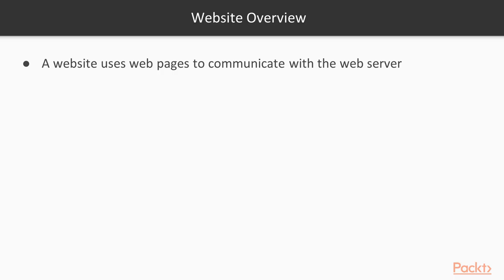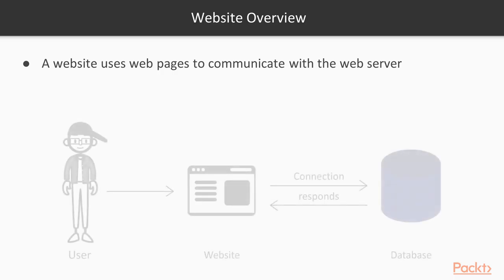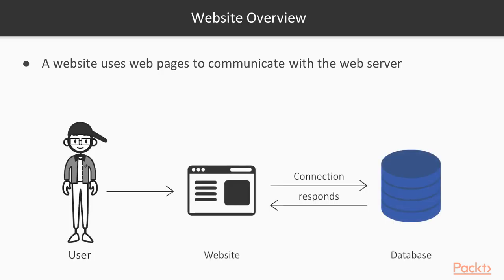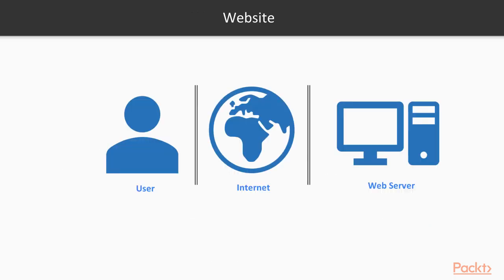31 Website Introduction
Hi am ramson on this video you will learn about Introduction of Website